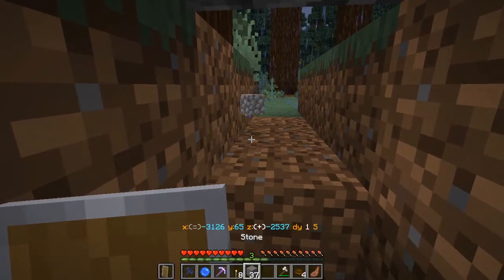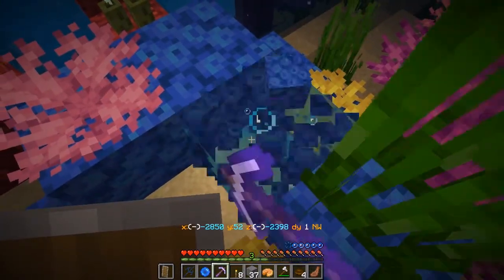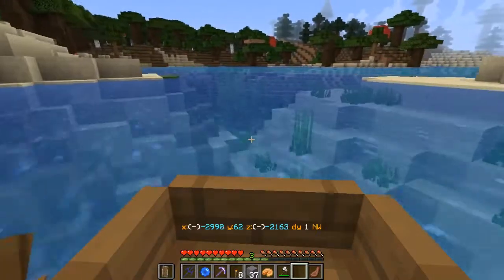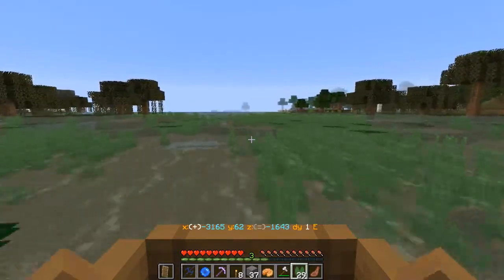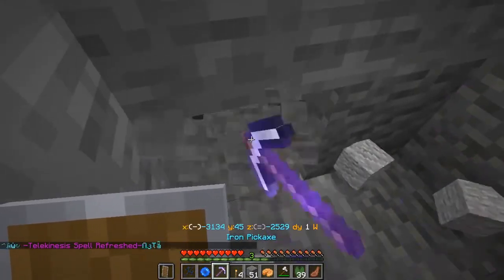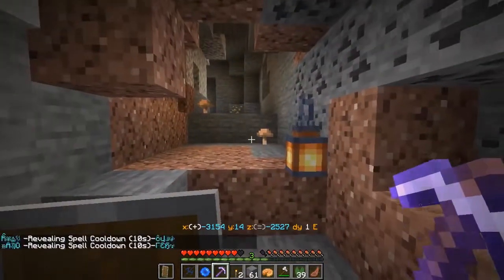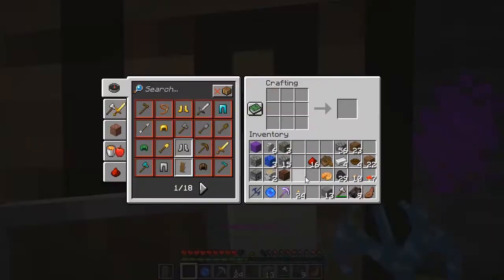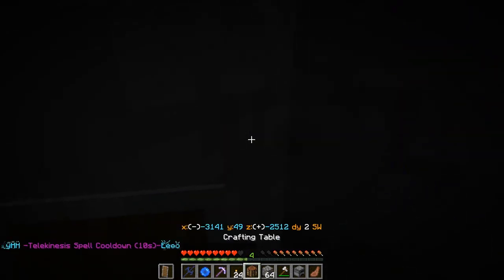Minecraft Mage Rage March 2021 Map 2 Ep 2: Hot Karma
And that's why you don't normally dig down.

My selected spells: Revealing, Blink, Telekinesis, Water, and Lava.